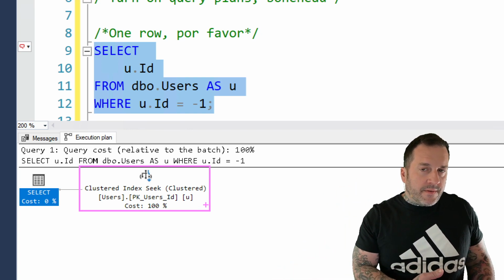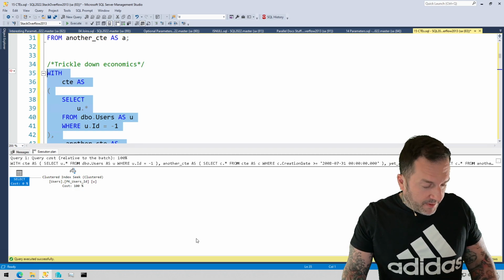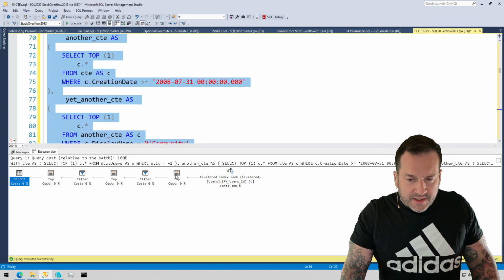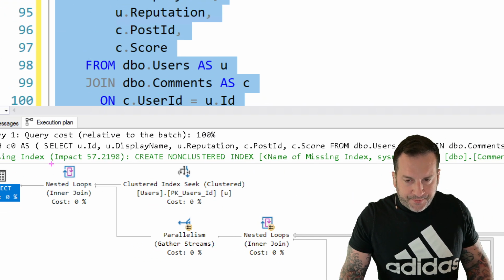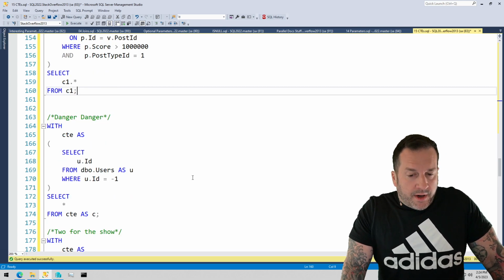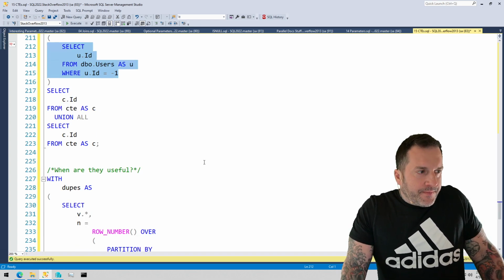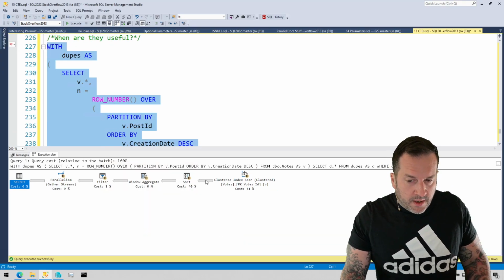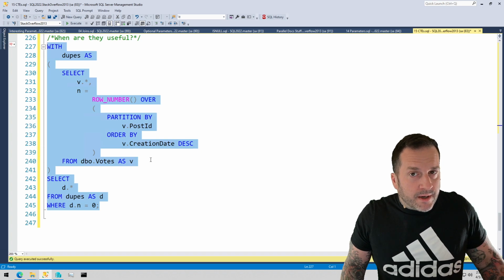A Little About Common Table Expressions In SQL Server